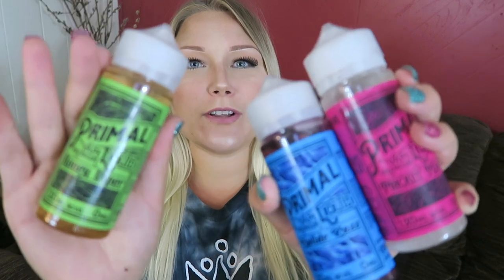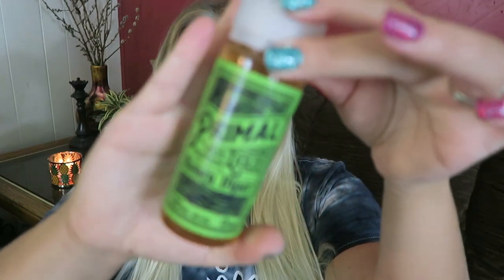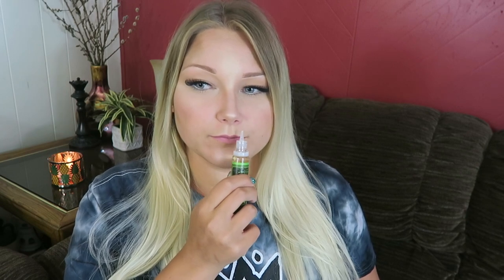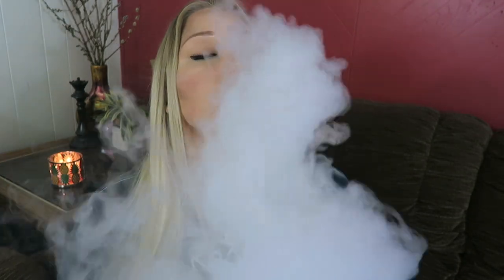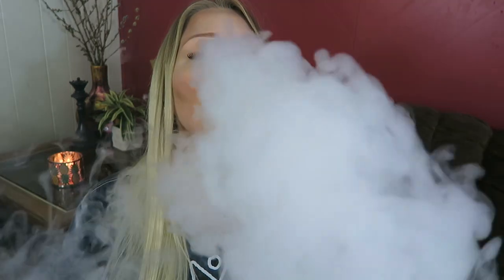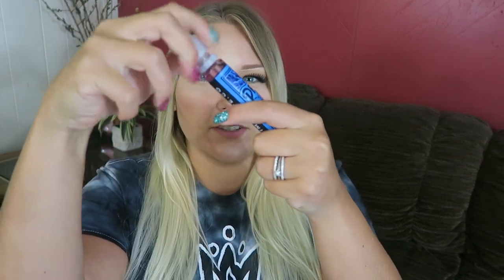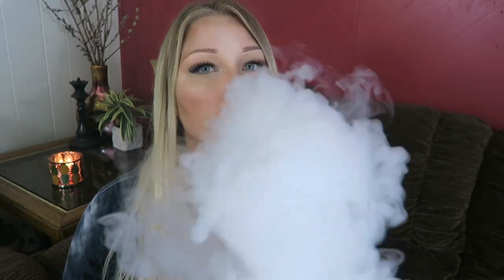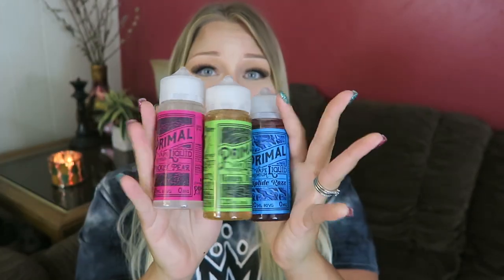Primal Vape Co. eLiquid! | TiaVapes Review